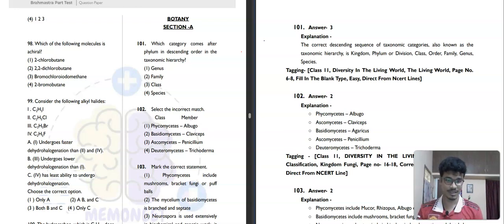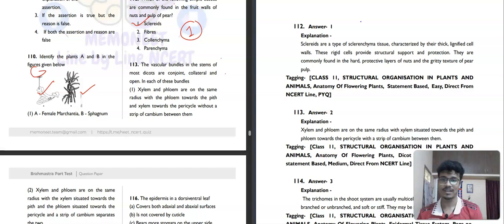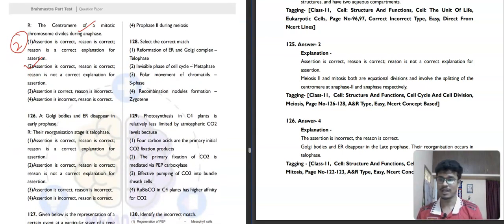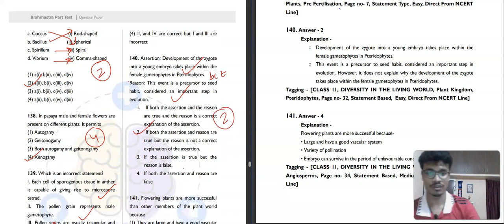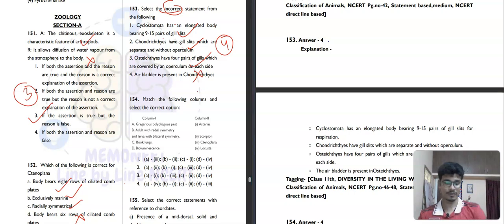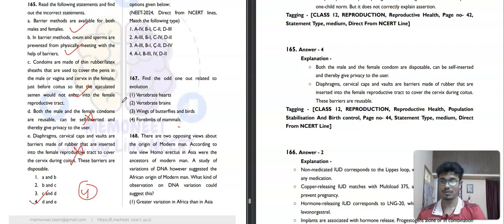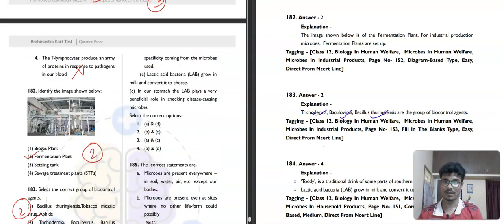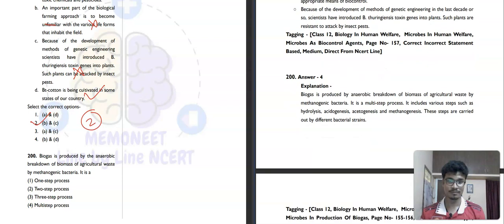Brahmastra Test Series 2025 ❤️| Biology Solution | Part Test-21